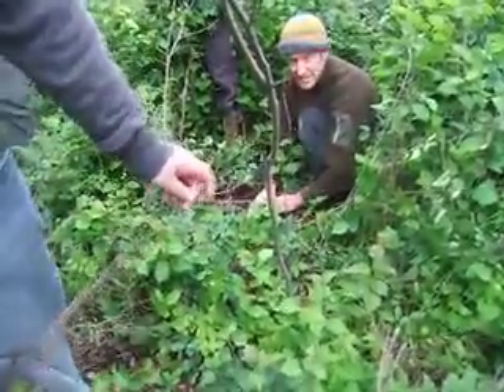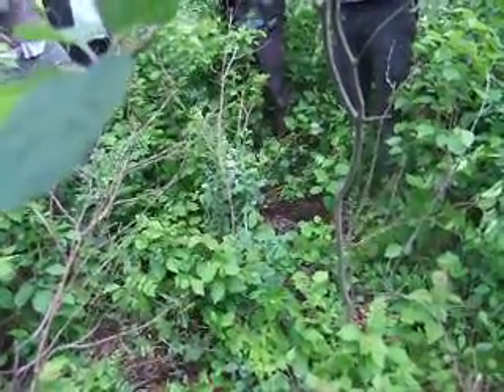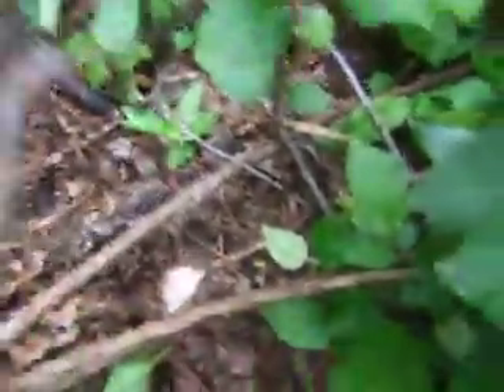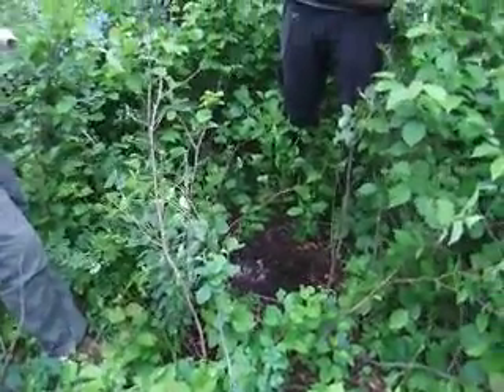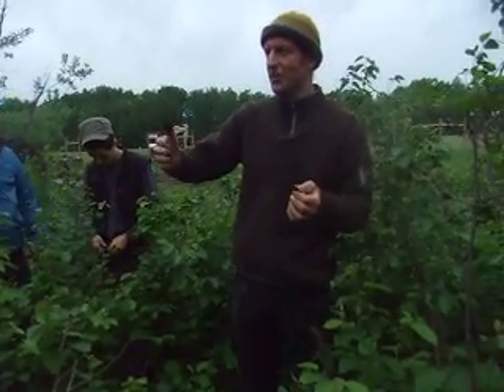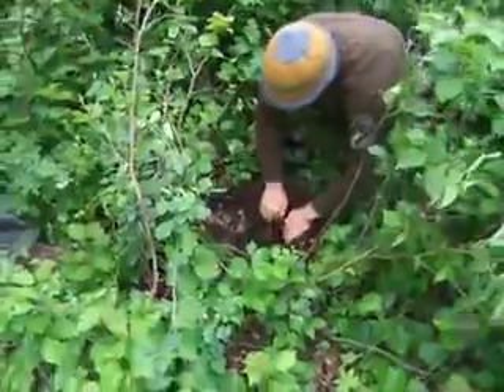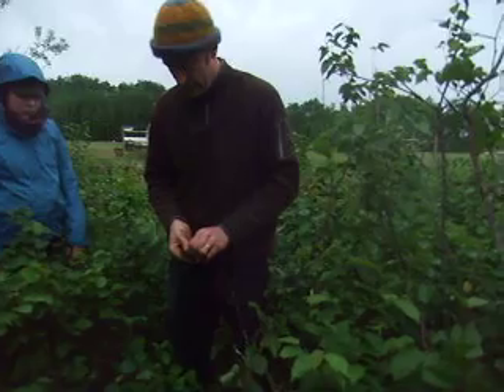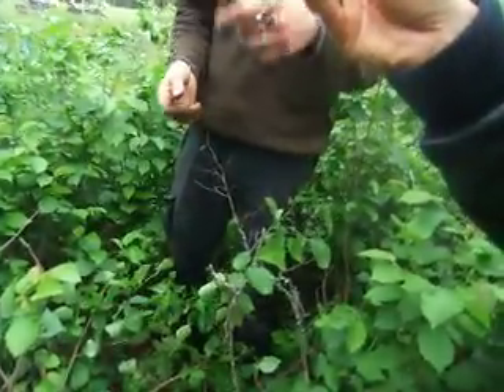Jesse Lemieux explaining forest soils hands on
For Jesse and the permacultureglobe (Jesse is offering permaculture consulting as well as education):

Jesse Lemieux explaining forest soils, bacteria, and fungi; hand so on, at an awesome permaculture workshop at Ness Creek. Great nature, great people, great learning experience. So lots of fun. Check the links below for more permaculture and upcoming music festivals at Ness Creek.

For the upcoming Bluegrass festival at Ness Greek.